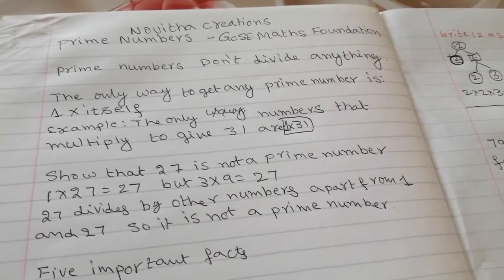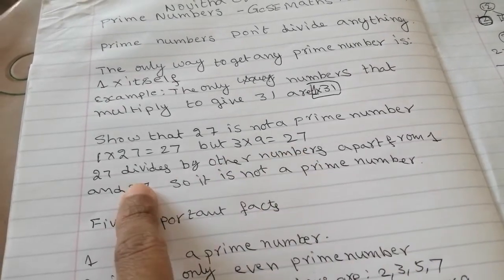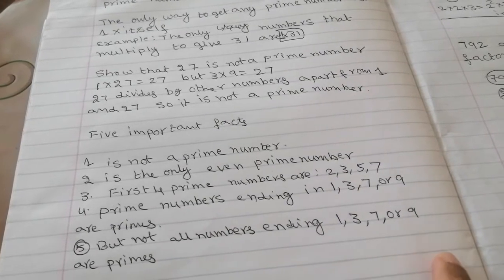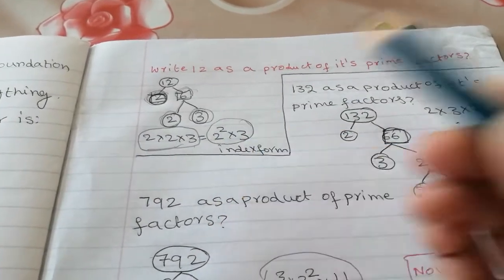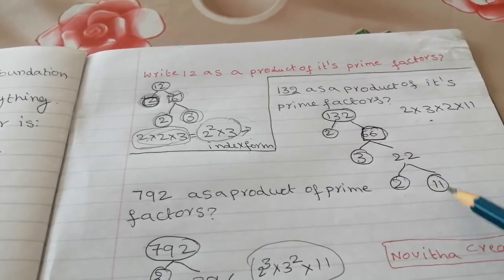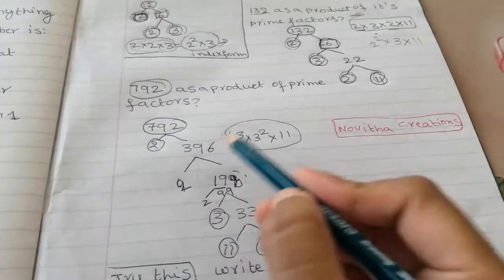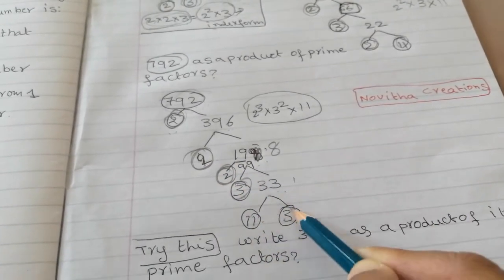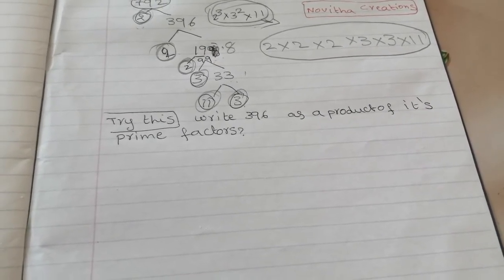Prime factors _GCSE Maths